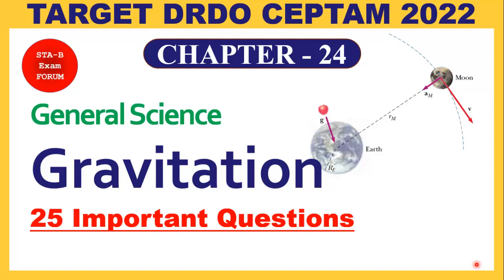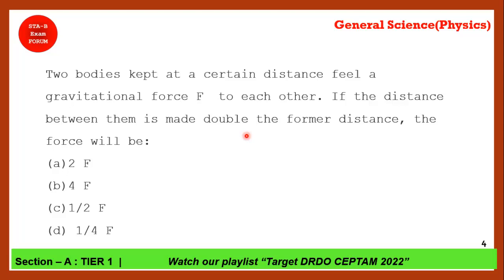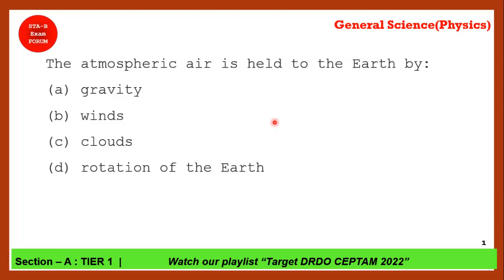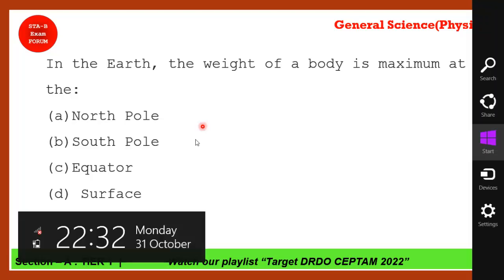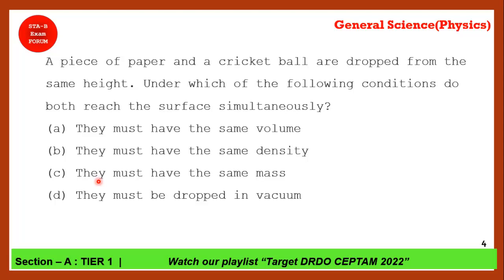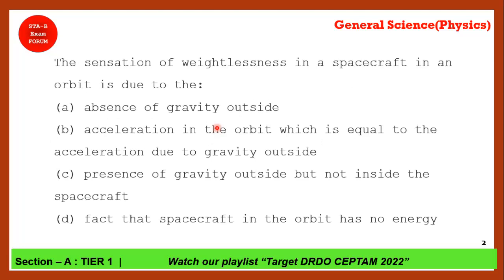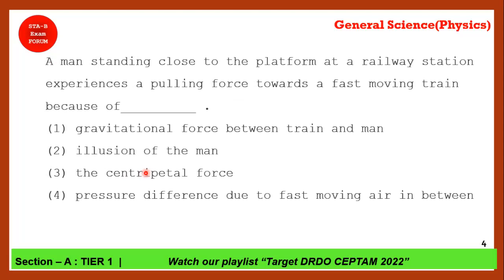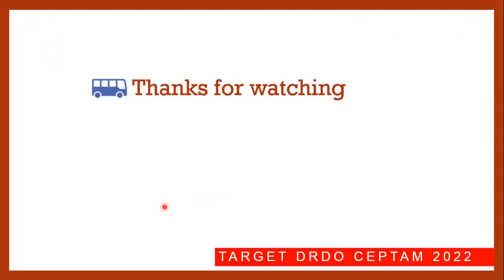DRDO CEPTAM 10 | General Science | 25 important Mcq in Gravitation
In this video we will learn 25 mcqs related to Gravitation in general science of DRDO CEPTAM Exam